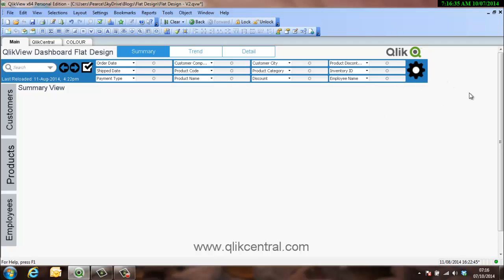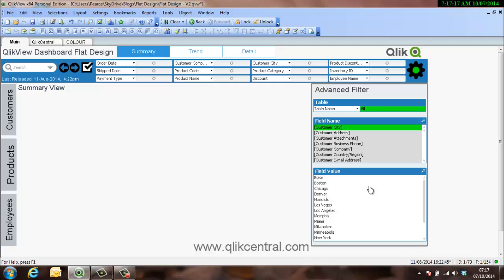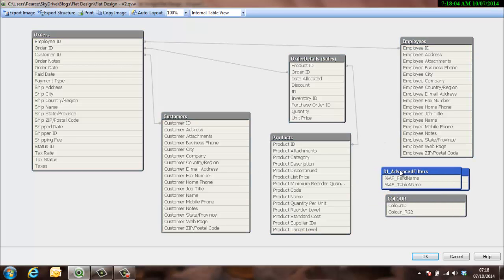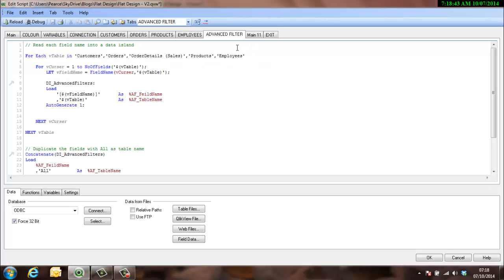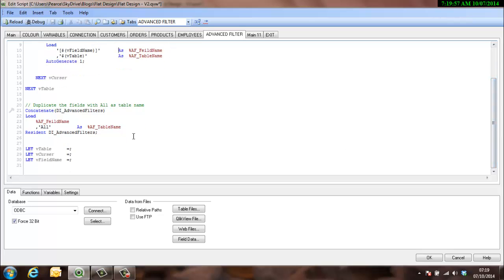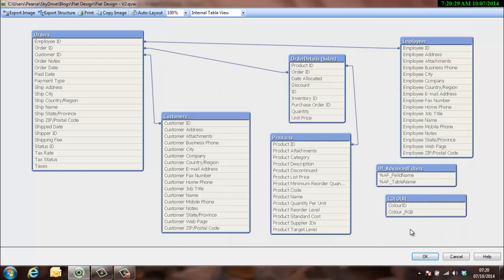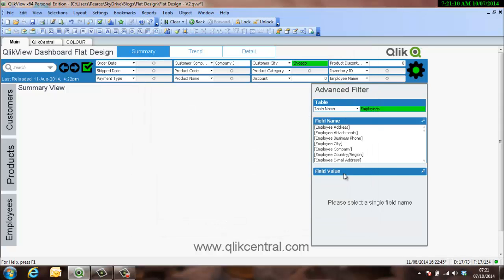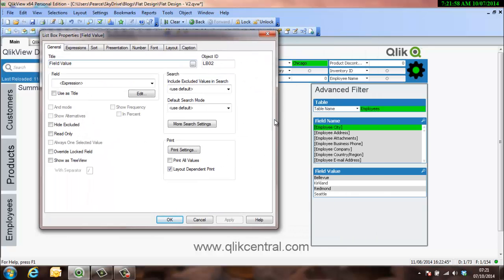QlikView Advanced Filters In Flat Design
One of a set of videos looking at QlikView Flat Design, here we look at Advanced Filters

Subscribers : Thanks for the subscription to my channel but I'd encourage you to use my blog to watch the videos where I provide the script-expressions. Some of the videos are not available on YouTube or I have made them private video tutorials which are only available on my blog.

Please access http for full list of videos.